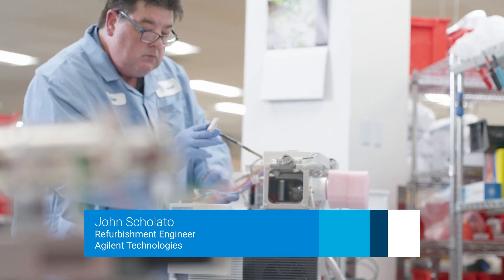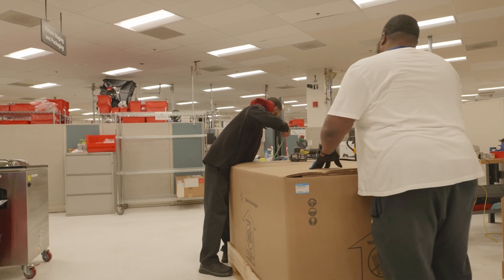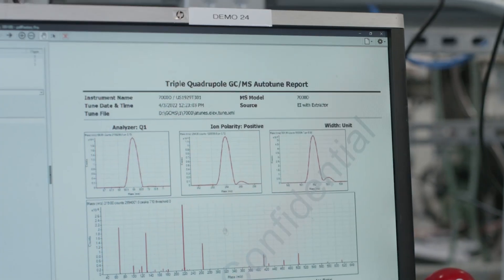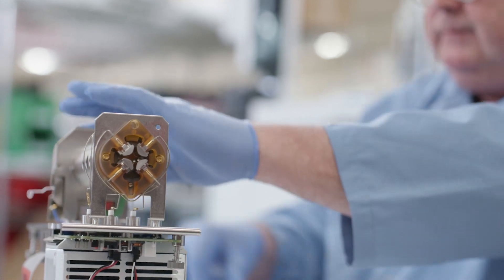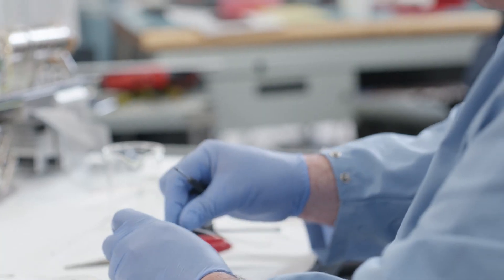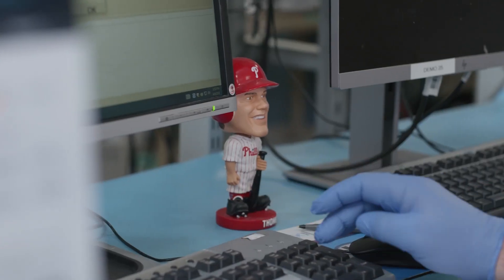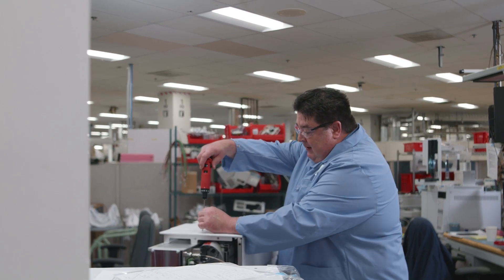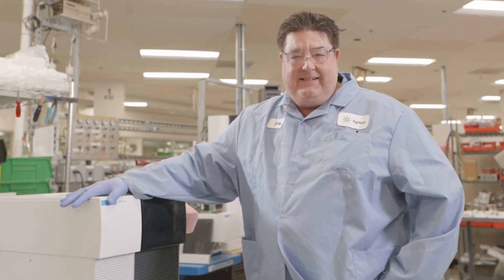John - GC/MS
Agilent Certified Pre-Owned Instruments are factory refurbished to the highest possible standards and come with a true 12-month manufacturer's warranty. Watch to learn how GC/MS instruments are cleaned, upgraded, and certified to the same specifications as the new instrument by our expert refurbishment team.